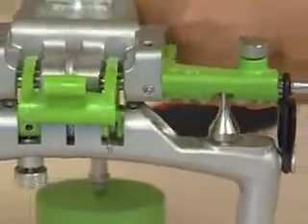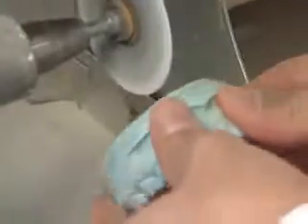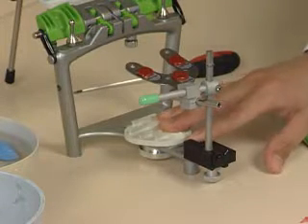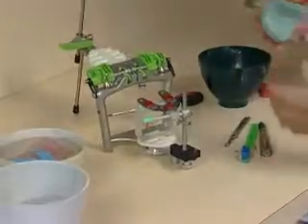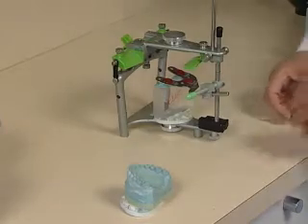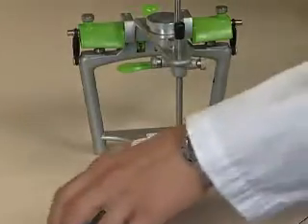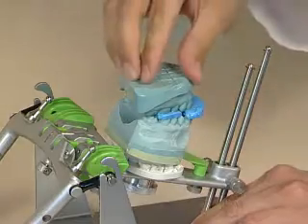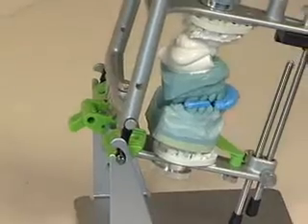Mounting Models on the AD2 Articulator